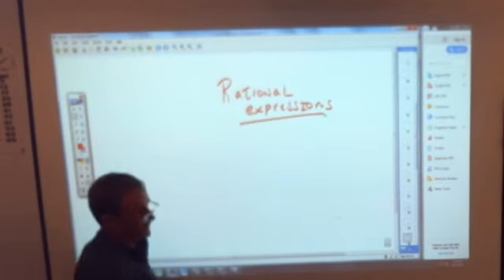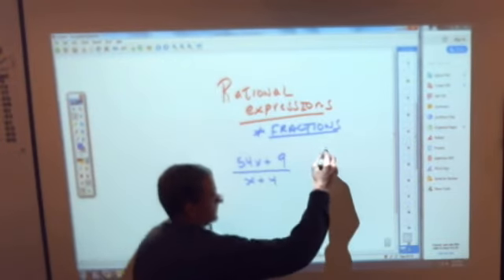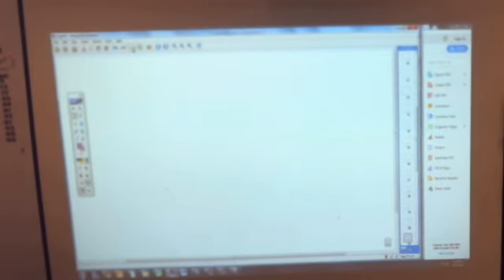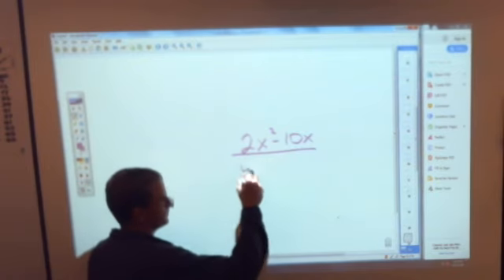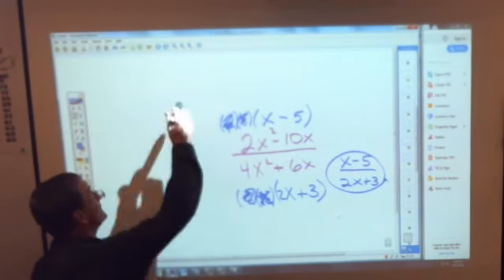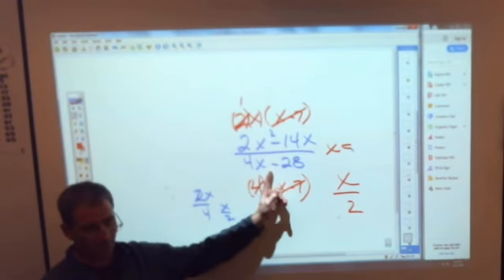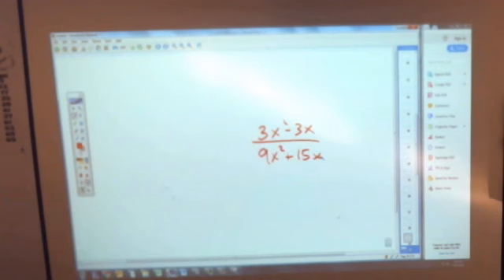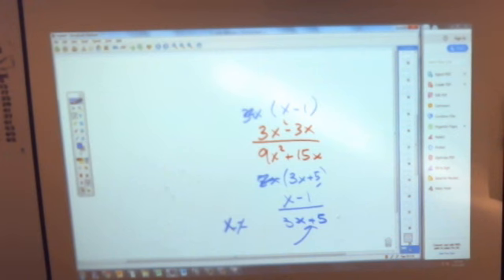8th Lesson 43 simplifying rational expressions